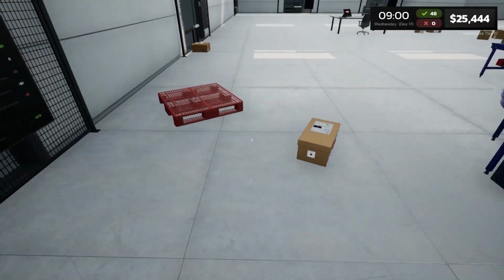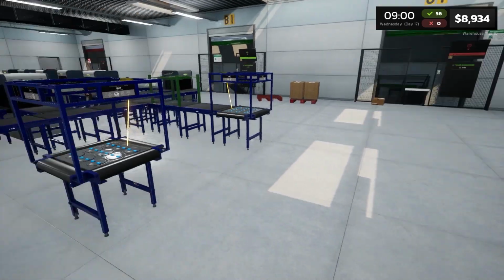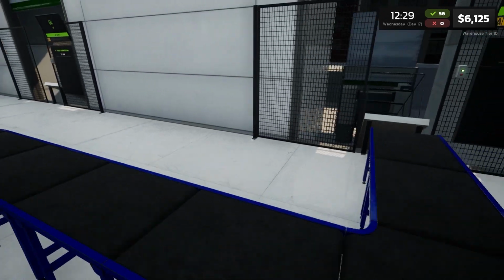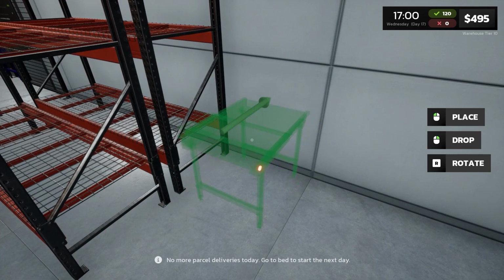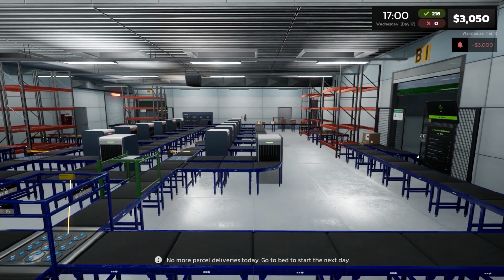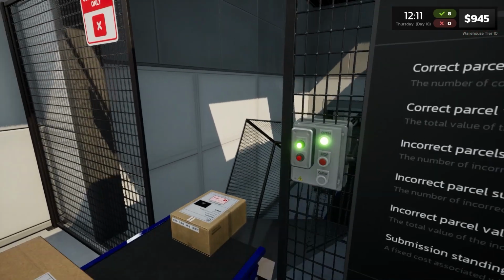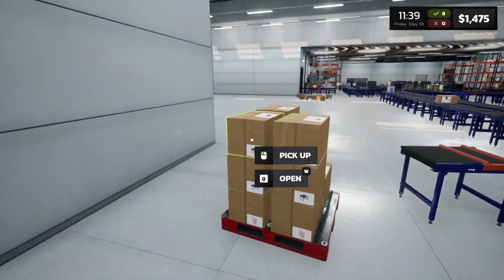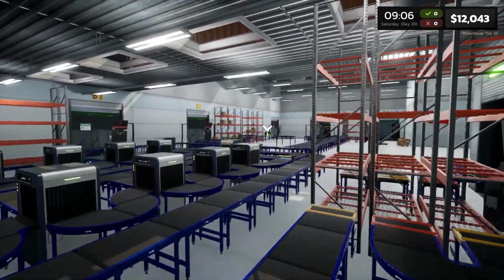Parcel Simulator - Automated delivery to the cargo gates!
Inspect and process parcels and packages in this parcel inspection simulator! Receive and sort deliveries, examine labels for mistakes, and automate to maximize warehouse efficiency. Upgrade and expand your warehouse to build your parcel empire!